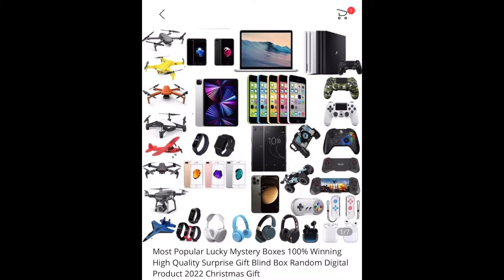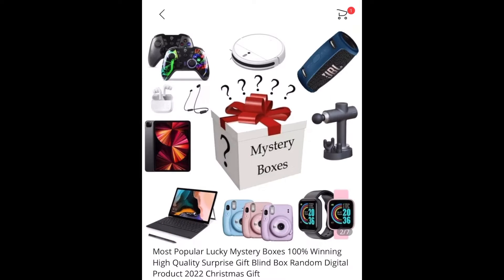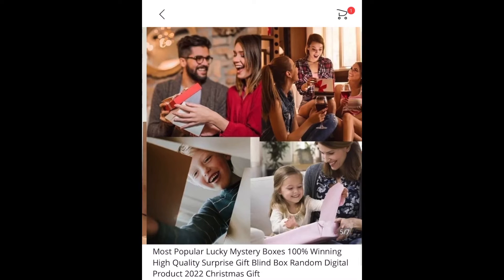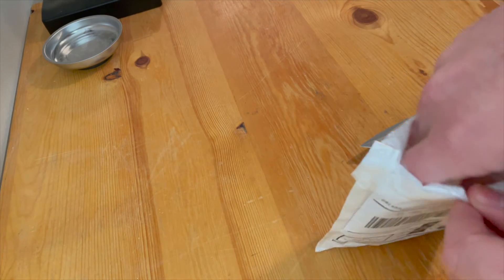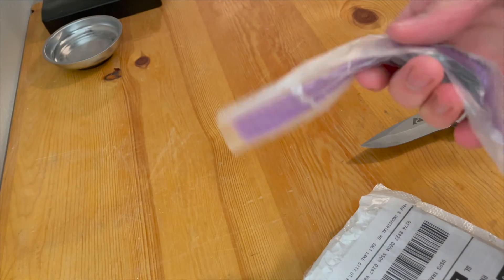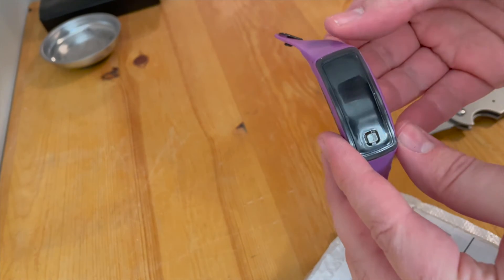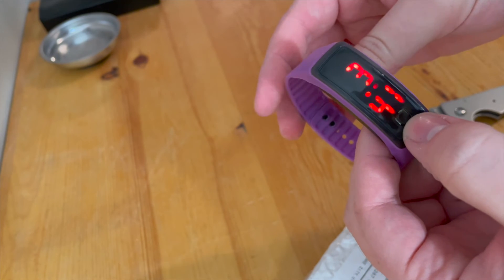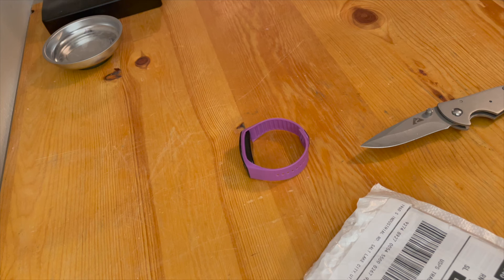AKA I'm An Idiot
Look, I proved it to myself so that you wouldn't have to. Even if there is a real chance of you getting lucky, the odds are miniscule. Go grab a 4-for-4 from Wendy's or something. It's a better value.